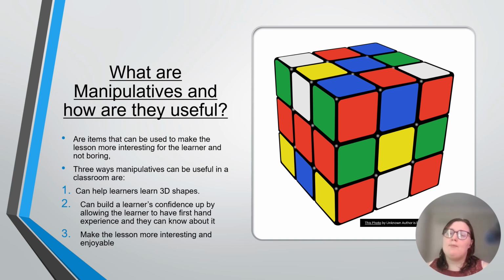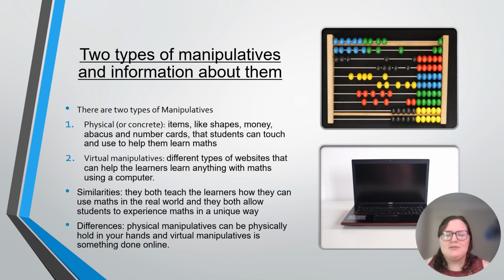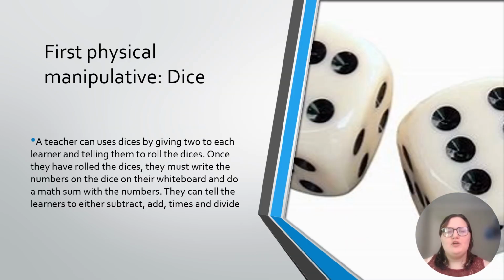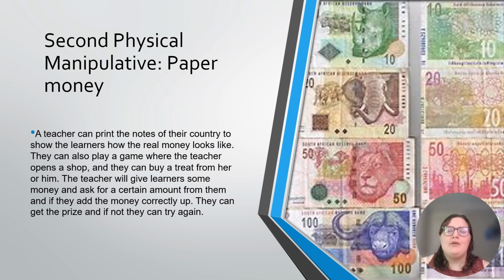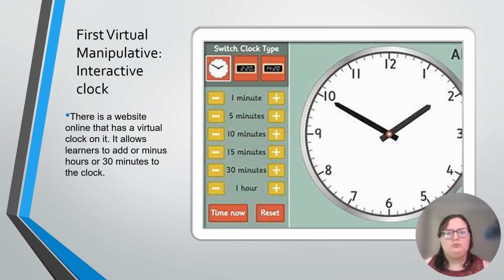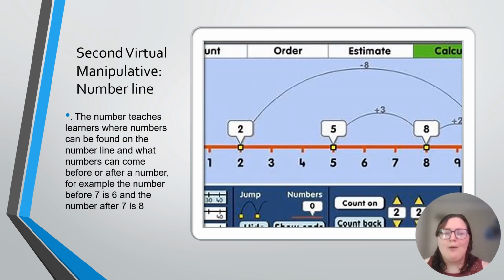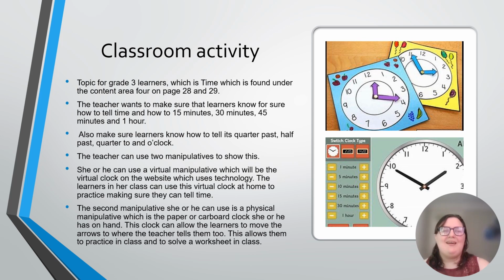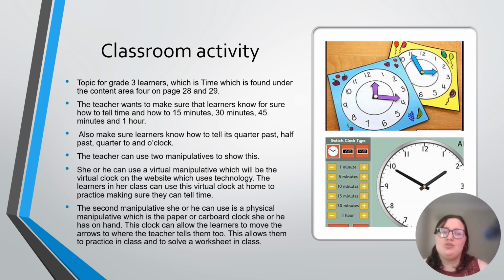Kayleigh Cox 191555 SS1 Manipulatives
Information on Math's manipulatives